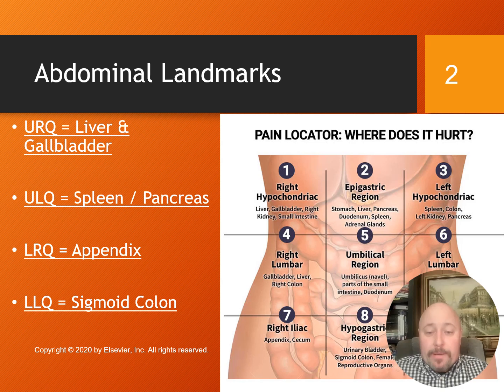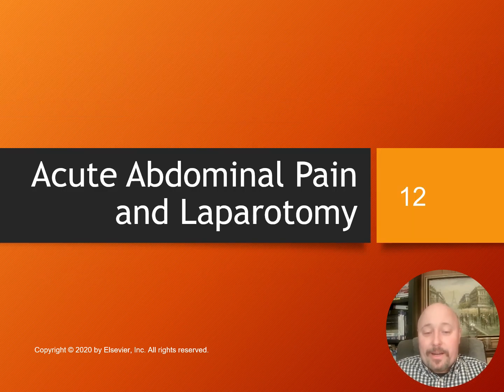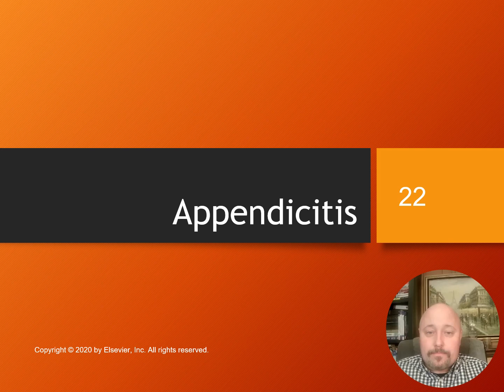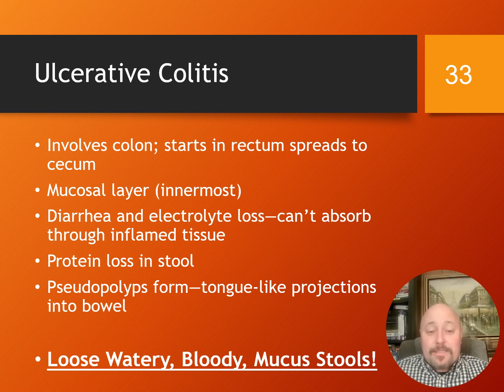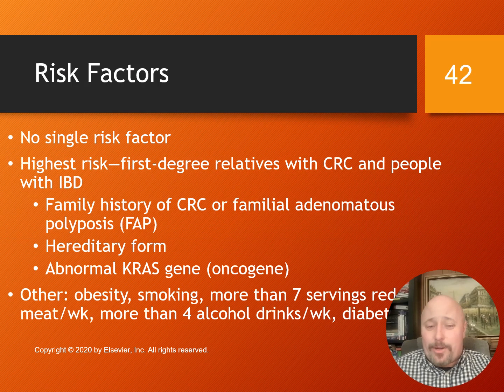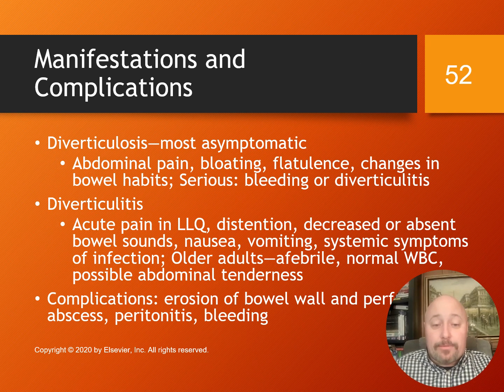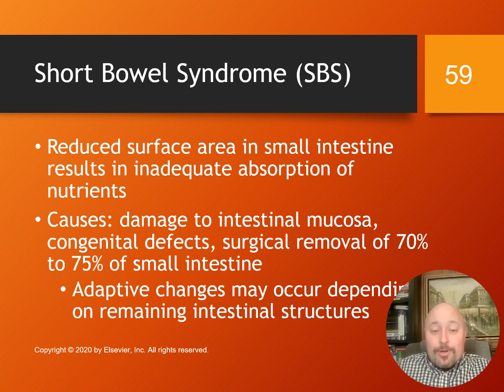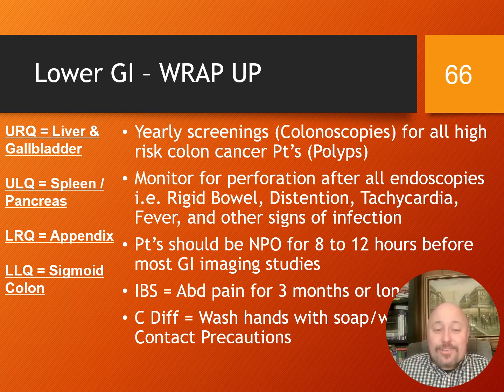47 Lower GI